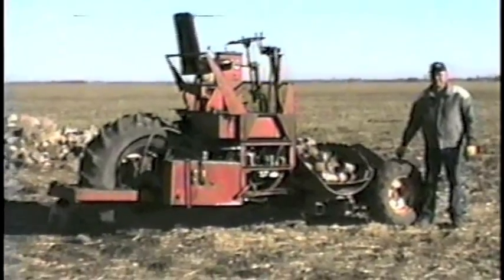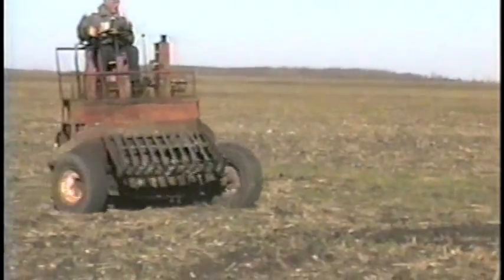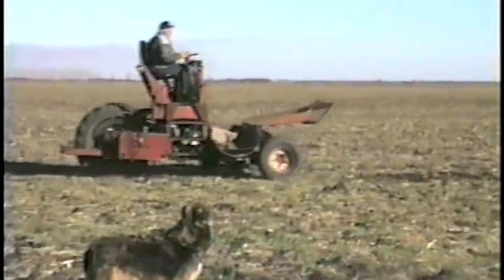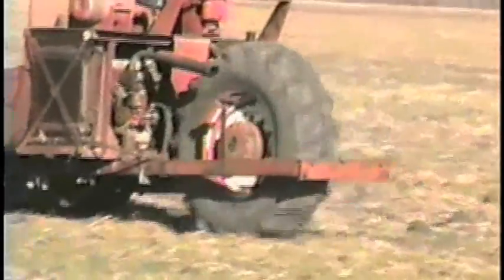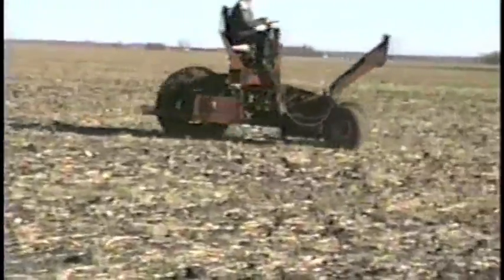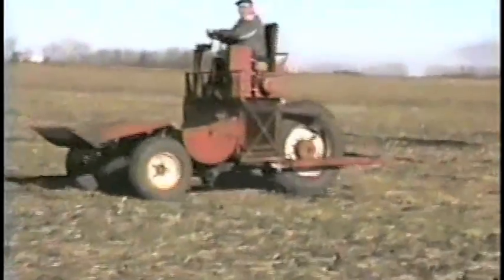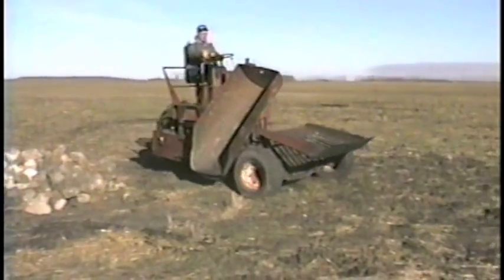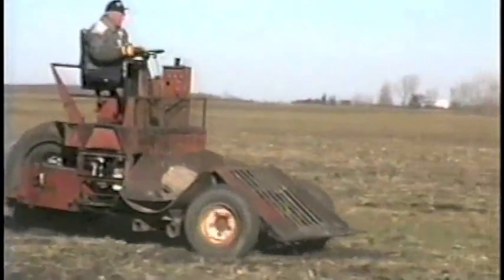He Built His Own Self-Propelled Rock Picker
A Minnesota farmer, unhappy with the commercial rock picker he was using, came up with his own self-propelled rock picker that he says works better than anything on the market.
    Wayne Juhl, of Greenbush, used the front axle from a 2-ton truck as the main component for the 3-wheeled rig, which features a single big 13 by 26-in. drive wheel (off a combine) on back and two smaller steering wheels up front. The rock picking bucket is positioned between the front wheels and tilts back to unload rocks into a steel "tank" that tips hydraulically to the side.
    The machine is powered by a 4-cyl., 50 hp Isuzu diesel engine and has a hydrostatic transmission and power steering.
    "It's a wonderful machine. I've picked tons of rocks with it with very few problems," says Juhl. "It's not as heavy as most commercial models so it doesn't leave as many tracks in soft ground as a tractor and pull-type picker do. I can use it in the spring both before and after I plant my crops with minimum tracking."
    Juhl says he previously built a 4-wheeled self-propelled rock picker back in the 1970's. That model steered from the back wheels. He sold some models to area farmers. "Quite a few neighbors and friends came by with their cameras and tape measures and built their own. Many of them are still being used today. However, I think my 3-wheeled picker is a much better machine."